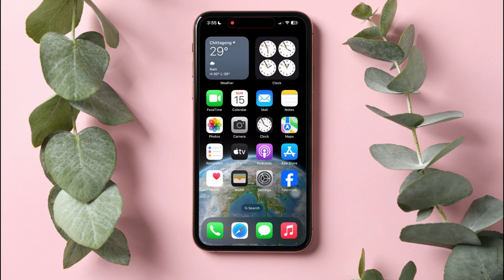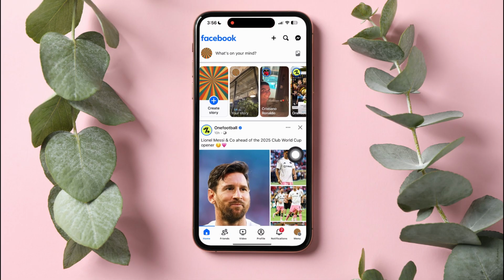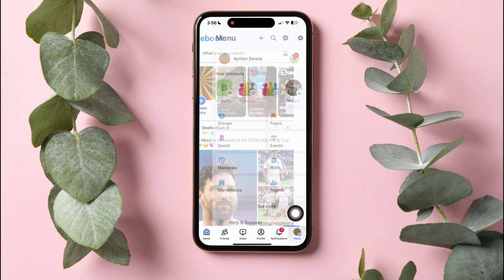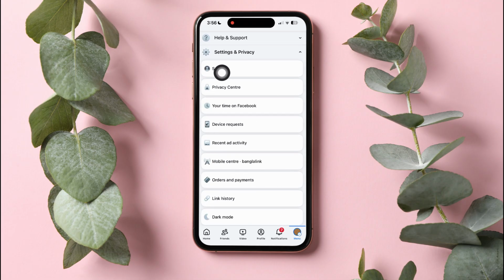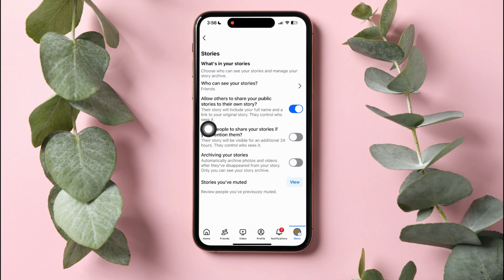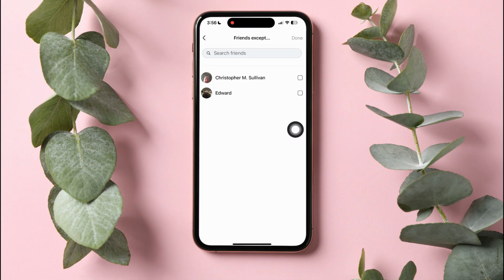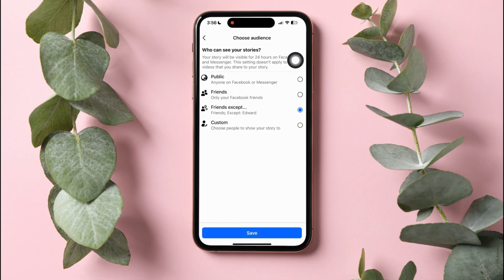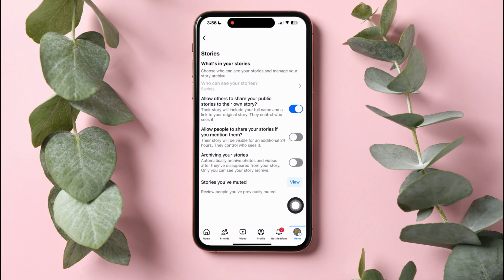How To Make Featured Photos Private On Facebook 2026 (iPhone & Android)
Struggling to keep your featured photos private on Facebook? I've got you covered! In this quick guide, I'll walk you through the steps to make your featured photos private, so you can control who gets a peek into your life. If you're like me and value your privacy, learning how to hide featured photos is a game-changer. I'll share easy tips on adjusting your Facebook privacy settings to keep those featured collections away from prying eyes. Whether you're new to Facebook privacy settings or just need a refresher, this video will help you feel more secure. Let's dive into making those Facebook featured photos private and reclaiming your digital space!